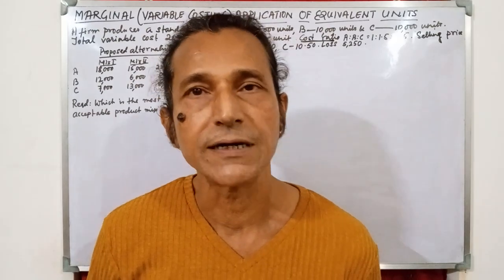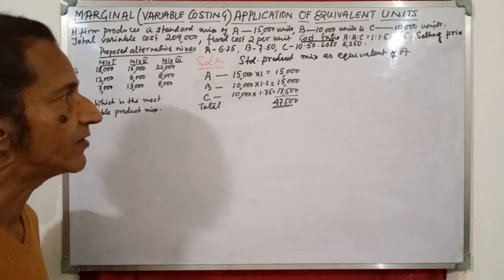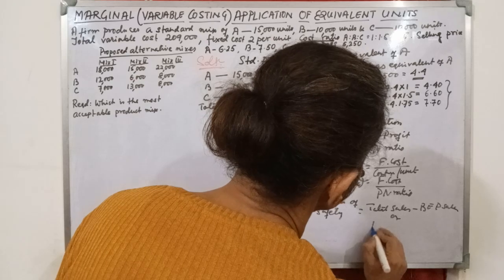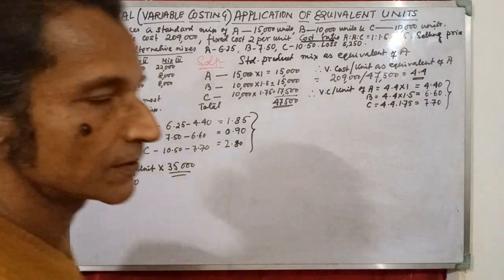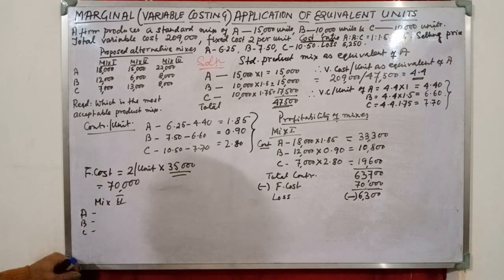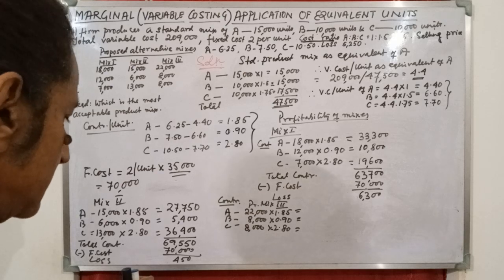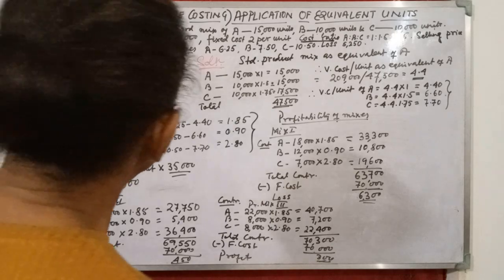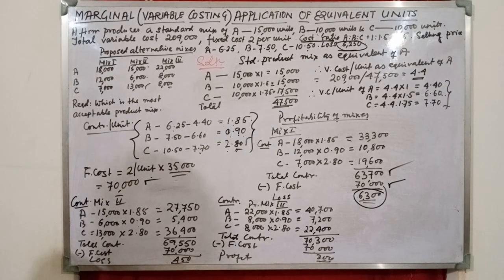MARGINAL COSTING - APPLICATION OF EQUIVALENT PRODUCTION IN DECISION MAKINGI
IN THIS VIDEO I HAVE DISCUSSED WITH A NUMERICAL PROBLEM, HOW EQUIVALENT PRODUCTION IS USED IN CALCULATING VARIABLE COST PER UNIT. WHEN VARIABLE COSTS OF DIFFERENT PRODUCTS ARE NOT DIRECTLY GIVEN IN THE PROBLEM, INSTEAD COST RATIOS ARE GIVEN THEN WE MUST CONVERT THE PRODUCTION OF ALL THE PRODUCTS AS EQUIVALENT TO ONE PRODUCT. THIS WILL GIVE THE VARIABLE COST PER UNIT IN TERMS OF THAT SELECTED PRODUCT. THIS VCs THEN SHOULD BE MULTIPLIED BY THE RATIOS TO FIND OUT VARIABLE COST PER UNIT OF EACH PRODUCTS. AFTER DOING THIS THE TOTAL FIXED COST IS CALCULATED ON THE BASIS OF STANDARD PRODUCTION. FINALLY THE MARGINAL COSTING FORMULAE ARE USED TO FIND OUT THE PROFITABILITY OF DIFFERENT PRODUCT MIZES AS REQUIRED IN THE PROBLEM.